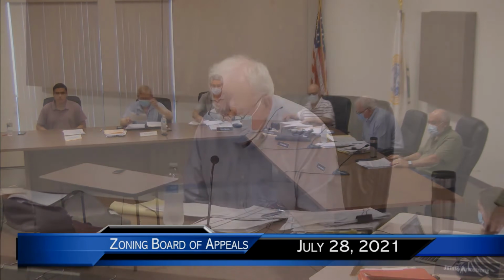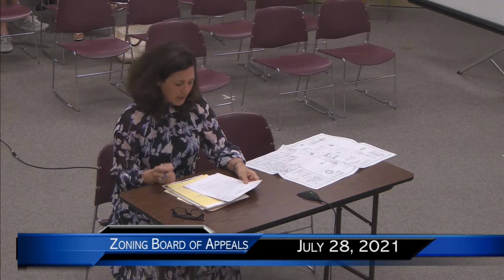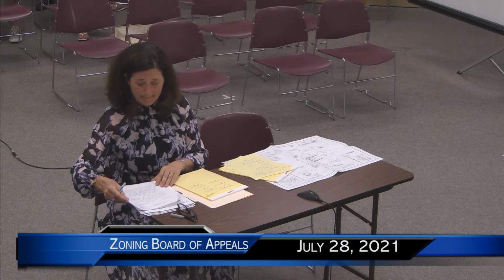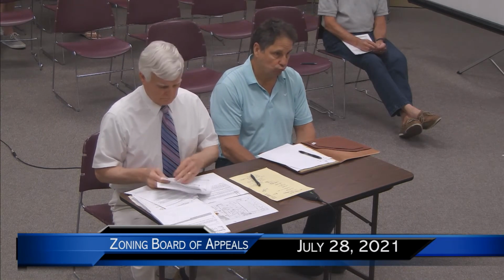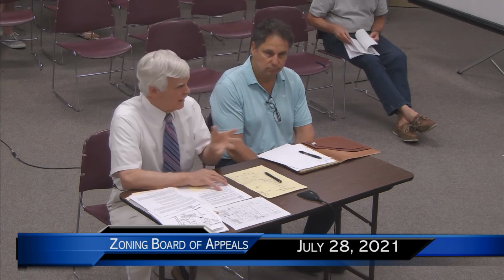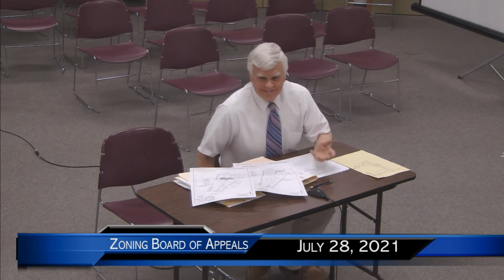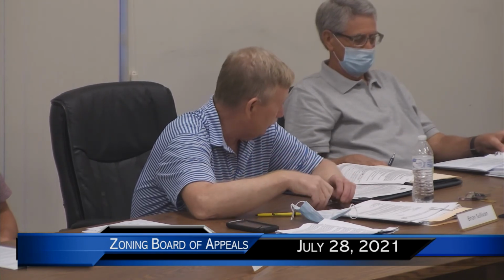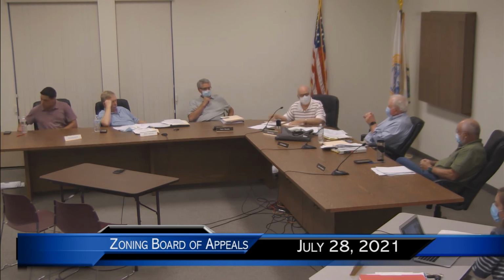Zoning Board of Appeals Meeting July 28, 2021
July 28th 2021 meeting of the Harwich ZBA